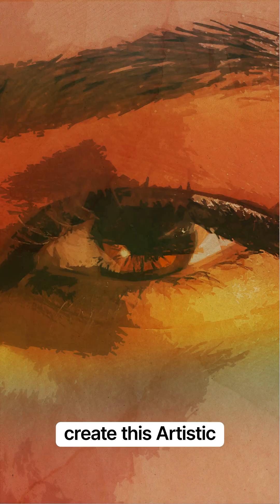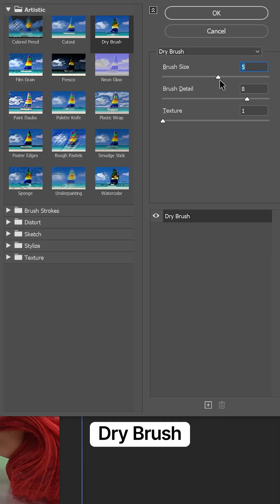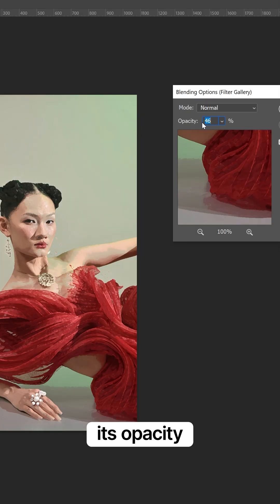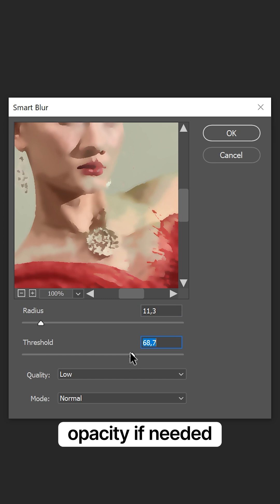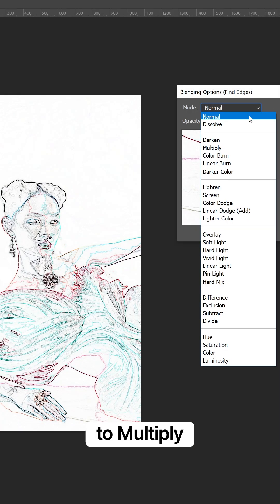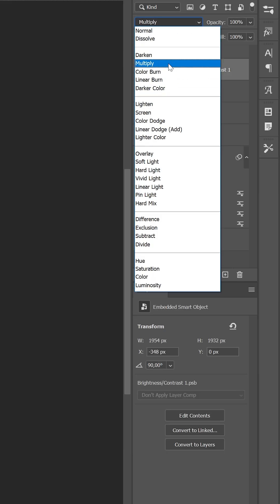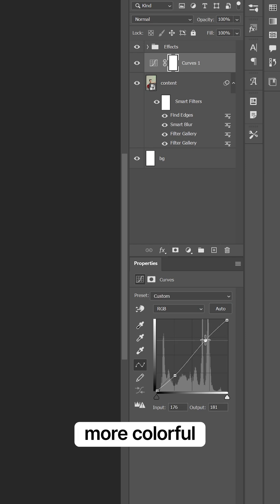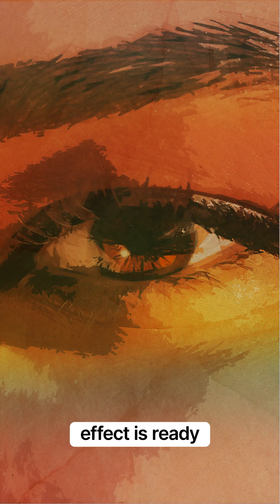Create this cool Artistic Watercolor effect in Photoshop!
Here’s how to create this Artistic Watercolor effect in Photoshop!

Add your content and convert it to a Smart Object.
Go to Filter Gallery - Dry Brush, set the values to your liking.
Next, add a Cutout effect. If the effect turns out to be too strong, you can reduce its opacity.
Add a Smart Blur and reduce its opacity if needed.
Add a Find Edges effect, set blending mode to Multiply and reduce the opacity.
You can also add some textures on top - cardboard, paper, brush strokes and of course the watercolor texture (ours is from Freepik).
Add Curves if needed, and a Gradient Map layer to make the final result more colorful.